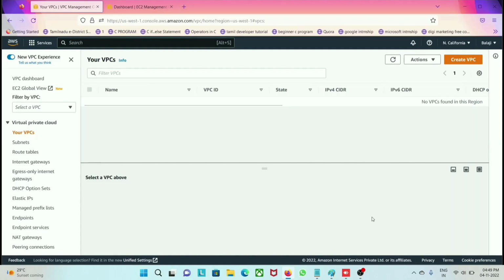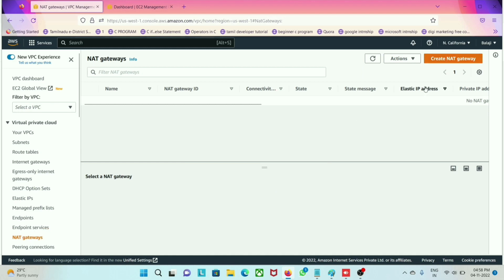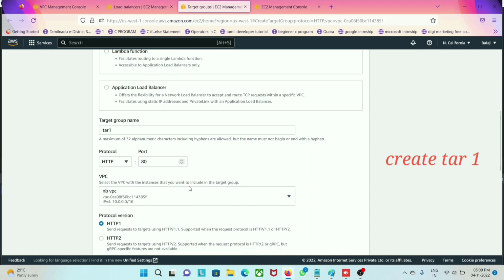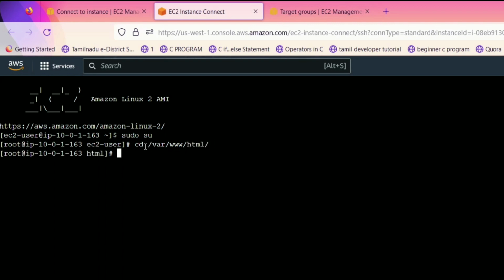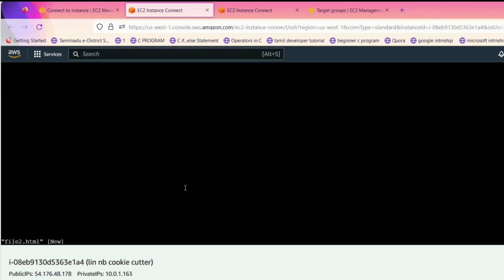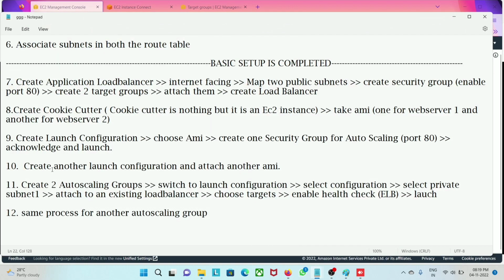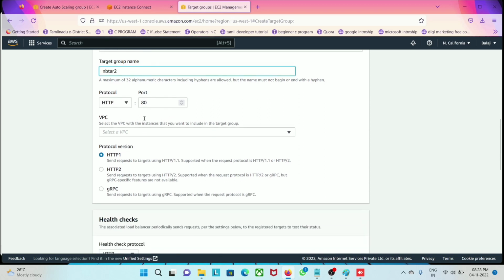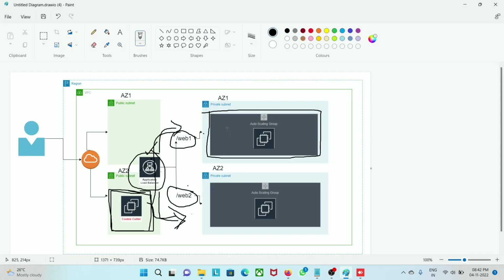AWS || Autoscaling with ALB || Hands on || Aws Tutorial || NB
This Video will help us to understand concept of AWS Autoscaling with the combination of Application Loadbalancer followed by practical demo. Below topics covered:-

- Concept of AWS Autoscaling
- Concept of Application Loadbalancer
- Creation of Cookie Cutter
- Demo :- Creation of AWS Autoscaling with the combination of Application Loadbalancer

ABOUT AWS